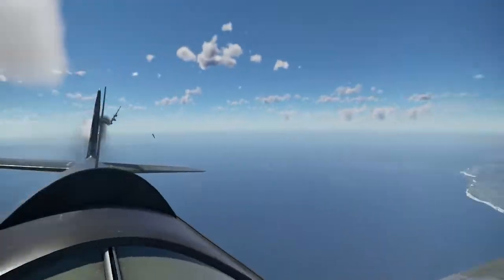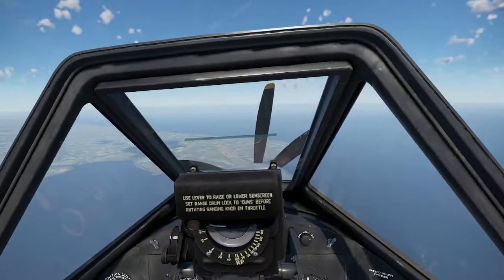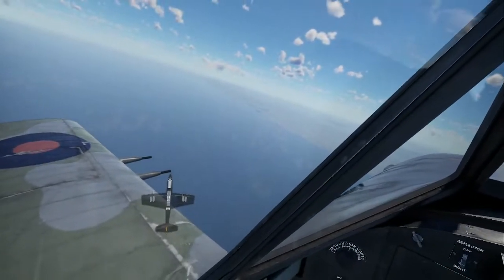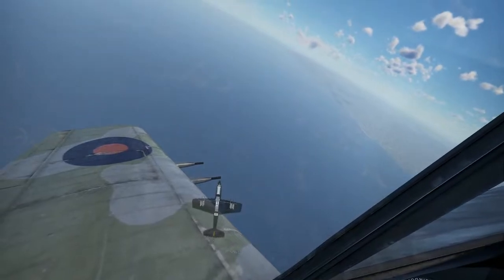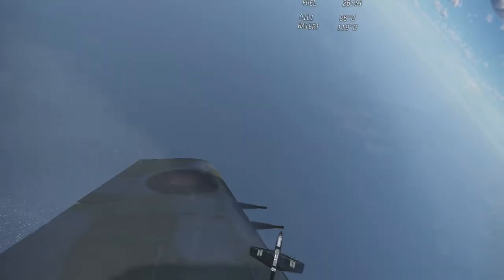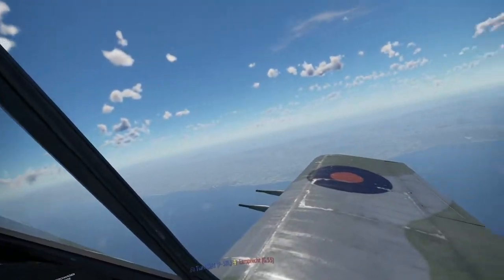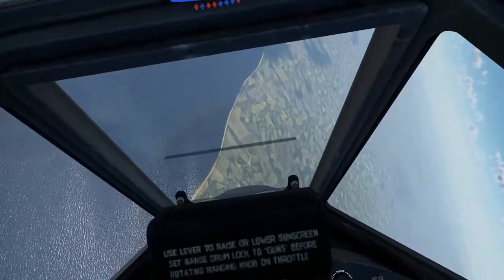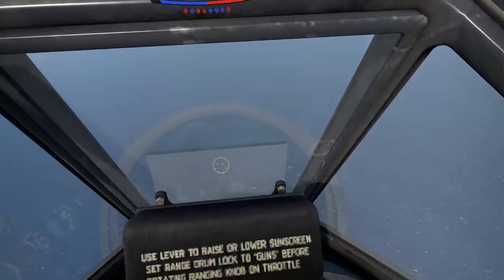MB.5 on intercept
The MB.5 is a great interceptor, excelling at taking down bombers and unsuspecting fighters with a swift boom n' zoom. And that's exactly what I do here

PC Specs:
Intel(R) Core(TM) i7-10875H CPU A 2.30GHz
32GB RAM
Nvidia GeForce RTX 2070 (laptop)

Accessories:
VKB Gladiator NXT Right-hand
VKB Gladiator EVO Left-hand Omni
Samsung Odyssey+ WMR headset